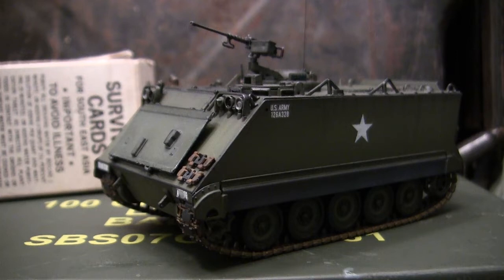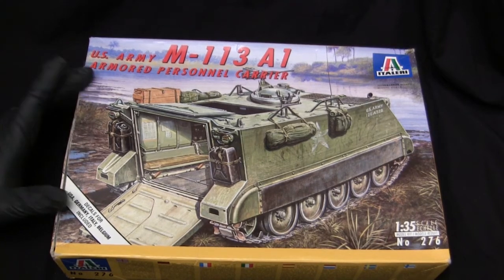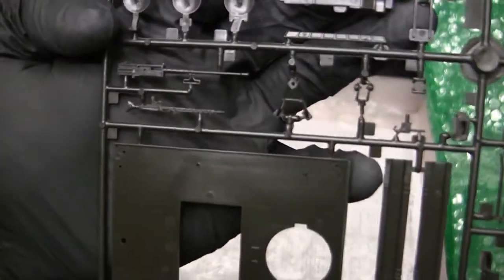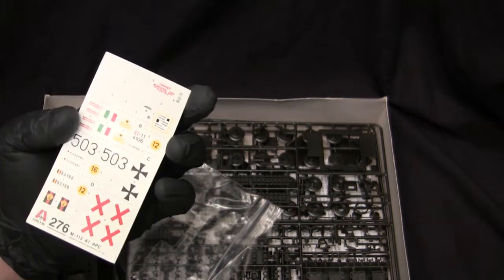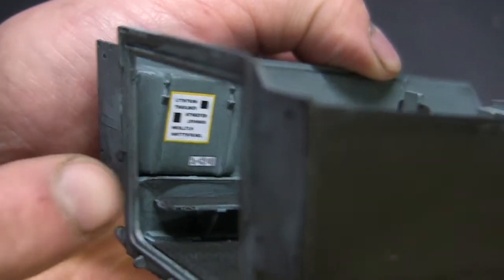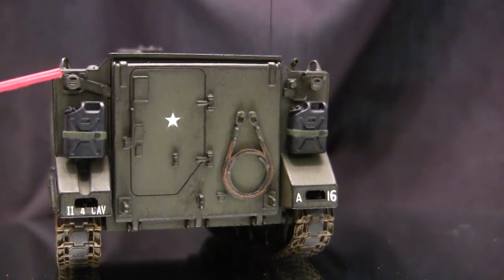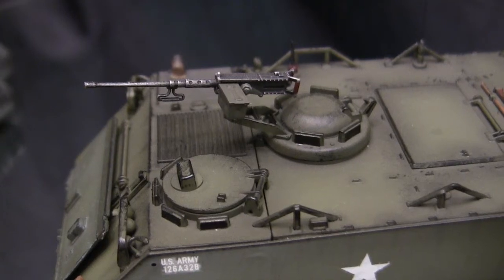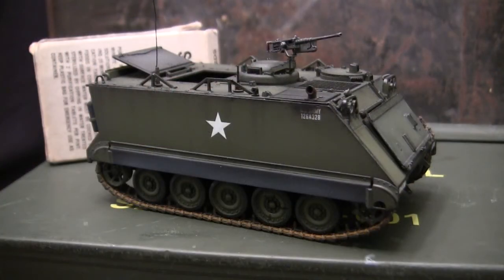Vintage 1/35th scale Italeri m113a1 Armored Personnel Carrier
A model showcase video for this 1990's vintage 1/35th scale Italeri M113A1 APC model. In this video I review the starter kit and describe the work that went into the model bring it up to the point you see here.